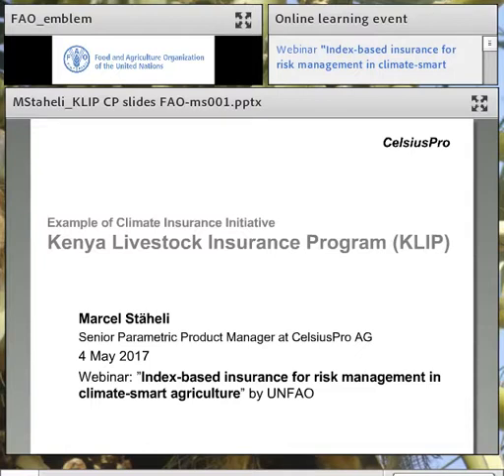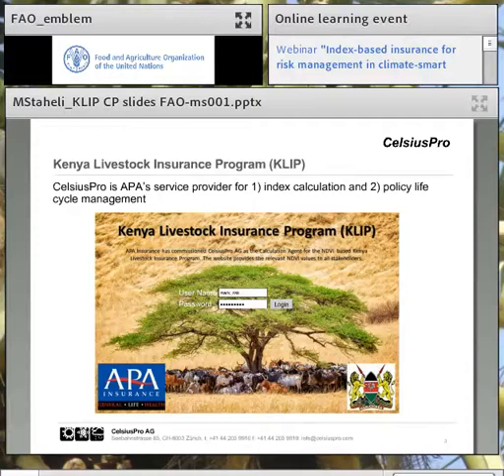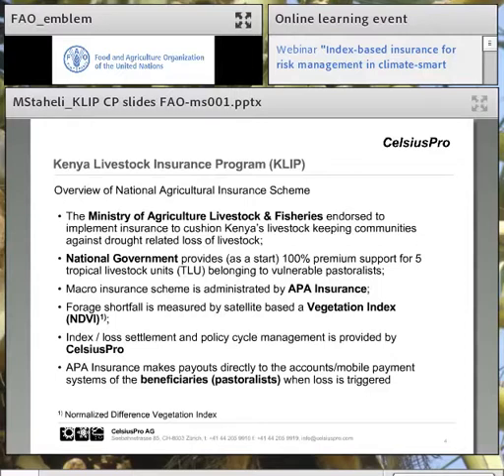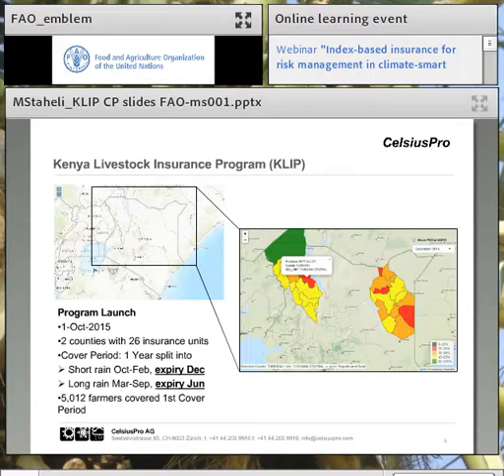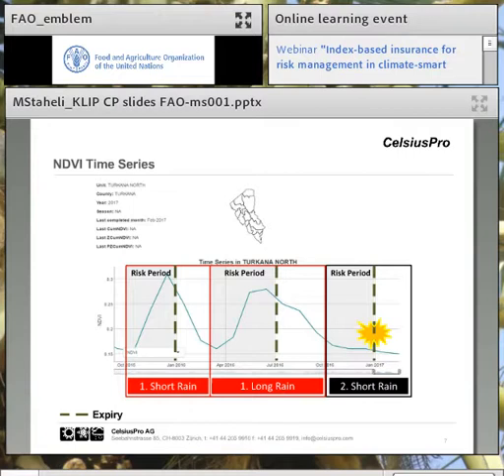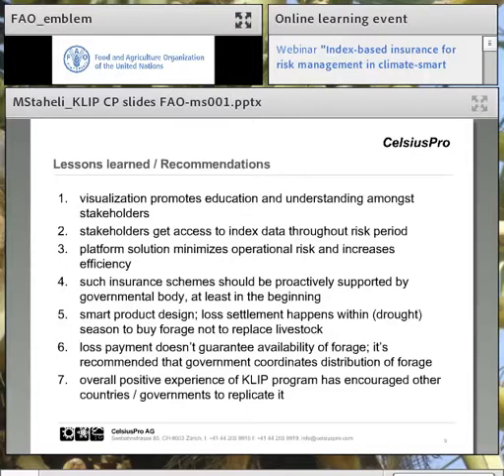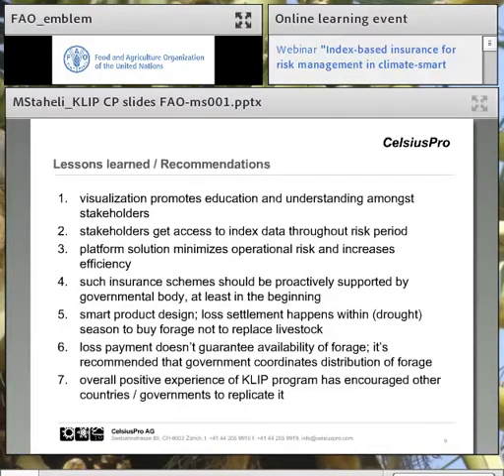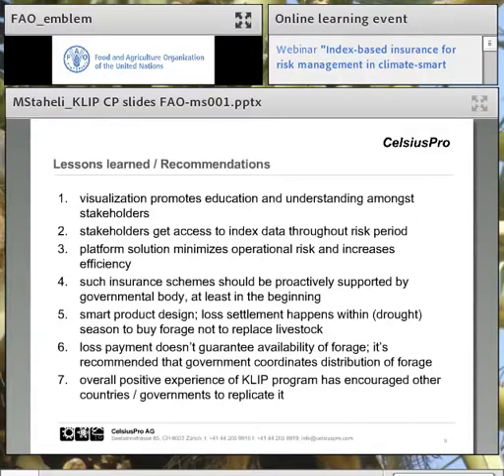Private sector case study in West Africa - Marcel Stäheli, CelsiusPro AG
This presentation by Marcel Stäheli, CelsiusPro AG, was part of the FAO webinar “Index-based insurance for risk management in climate-smart agriculture” in April 2017.